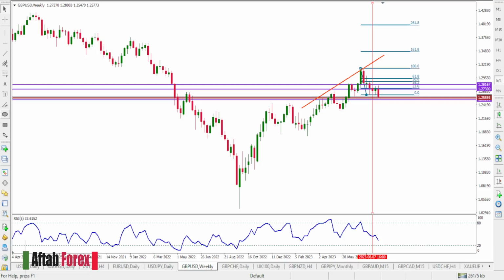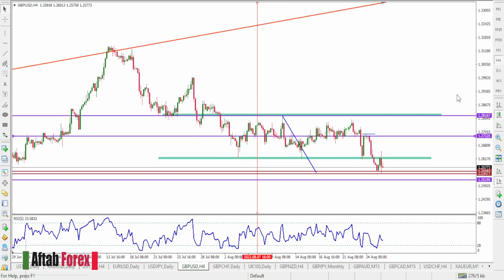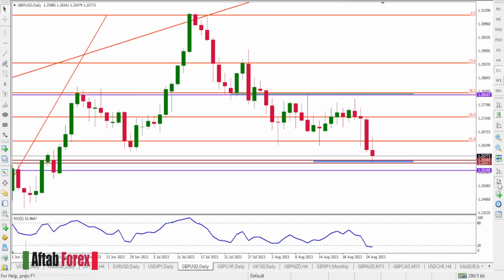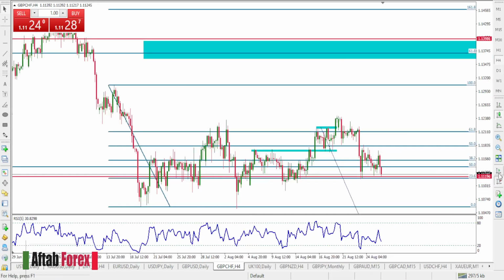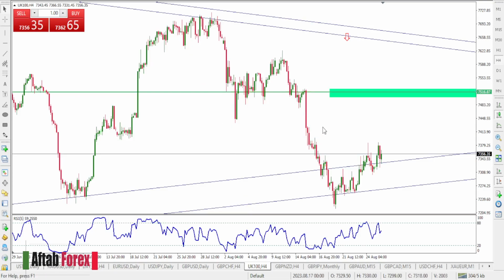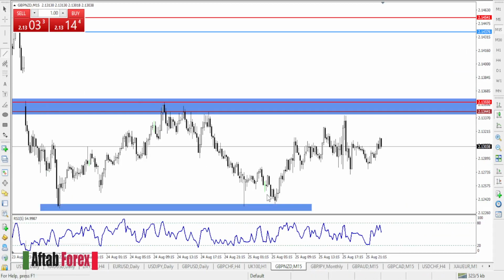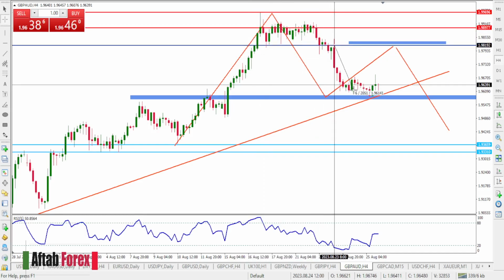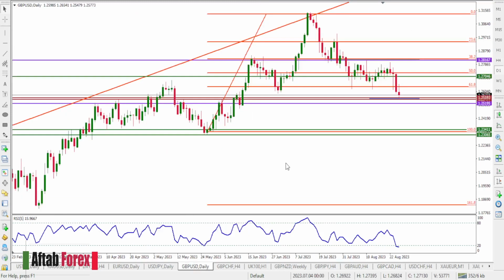Weekly Forex Forecast 28th August 2023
Pairs and markets analysed this week:

USDCAD, EURUSD, GBPUSD, USDJPY, GBPCAD, EURCAD, GBPAUD and  Gold

Also Focusing on the Rsi (Relative Strenght Index) and Fibonacci Levels

RegardsFind trade set ups with the Weekly Forex Forecast technical analysis and market review!

Regards

Hello Trader!
About the Strategy:
This is a strategy I am keep following since 2016 and since then seeing its results in the longer run are mind-blowing. In this strategy the main part of the Market where we need to decide where we need to enter and exit in the market.
When I apply this strategy it gives total of 6 entry points all with a good risk to reward profile.
The strategy mainly includes the ABCD pattern with a golden fibonacci number 61.% pullback or retracement.
In the market there are always two types of trends going on either bullish or the bearish. There is one more and that is not a trend but its called Range or Consolidation zones.
Most traders cannot stop themselves from trading at those bad trading zones where one must be avoiding to trade in those conditions, with the help of my trading strategy by understanding the price action and combing my strategy as a swing trader you will be able to make nice intraday trading decisions very easily.
Remember all other patterns are derived from this same strategy in the forex markets.
Like Wave analysis, wave trading, swing trading, scalping trading, intraday trading in all these market situations the trading strategy will be helping you i have named this strategy as the Fibonacci trading strategy, at times when i need more funds for my life expenses i even call this strategy as a strategy of hope.
It gives you hope, hope gives you desire and when you have a strong desire to achieve something, no matter how hard it is one day you will be getting it in your life by your positive attitude towards it.
I hope you make lots and lots of profits on regular basis.
Regards